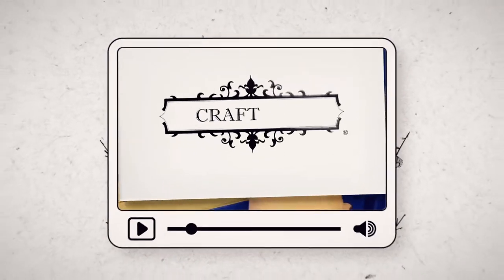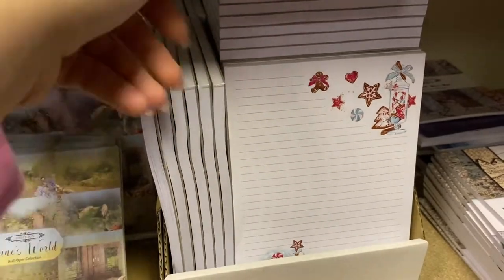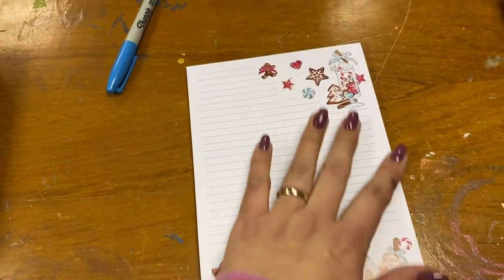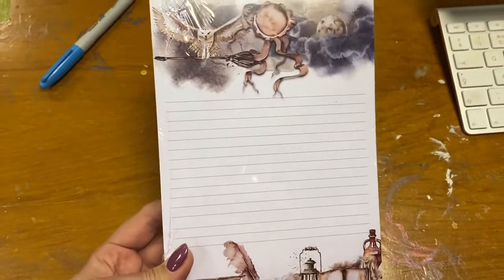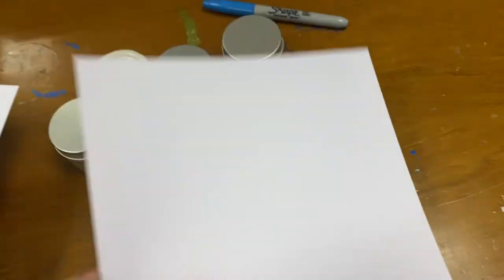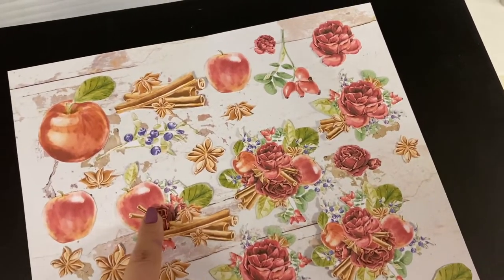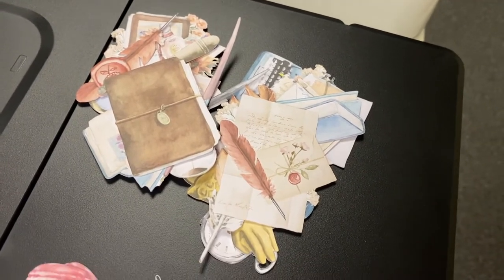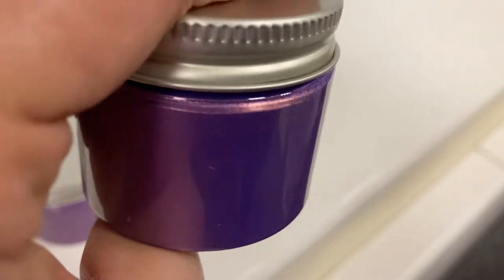All this is new! (Craft Box Studio Vlog)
So many new things around.

About Craft Box:
Craft Box is a craft product manufacturer, retailer and wholesaler. We are a small business based in Cambridgeshire, UK. We create beautiful scrapbooking collections, curate charm packs but most importantly, create a monthly subscription box called Craft Box Signature Box. Craft Box has been founded by Anna Hersom in 2015 and is still managed by Anna today.

About Creative Craft Academy:
Creative Craft Academy is a Craft Box brand and has been created solely to teach mixed media. Creative Craft Academy creates two craft kits every month and offers 60+ online classes teaching all aspects of mixed media.

About me (Anna):
I have been crafting since 2005. I now have a craft studio in my home where I create mixed media pieces as well as occasional cards and scrapbook pages.
I have a great passion for all things handmade especially if they have a personal meaning to the owner or the creator.
I believe in positive thinking and that the success is earned not deserved. I believe in achieving goals through hard work. I believe in building meaningful relationships and being kind to people. Sharing my passion for craft means a lot to me. It has been a dream of mine for a long time and I finally grew to making the dream come true.
Welcome to my digital home, I cannot wait to show you around.